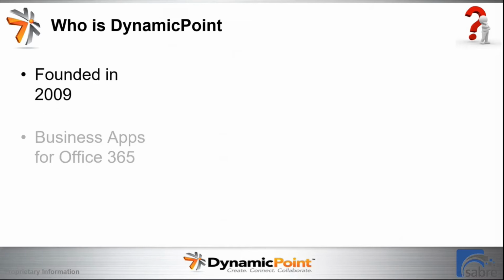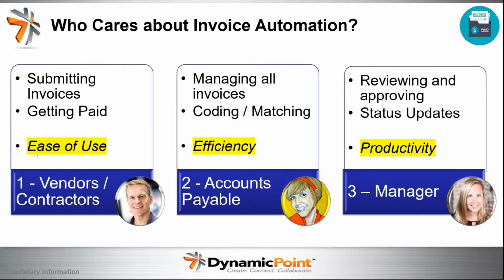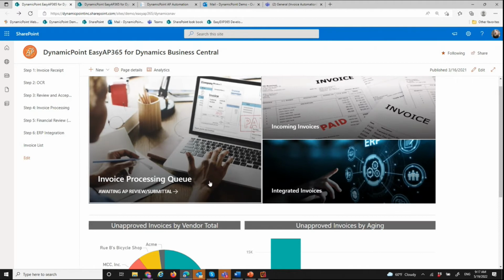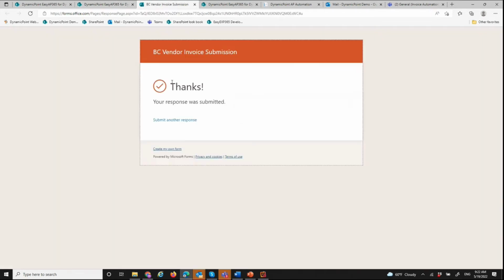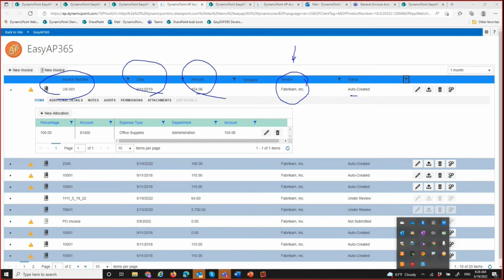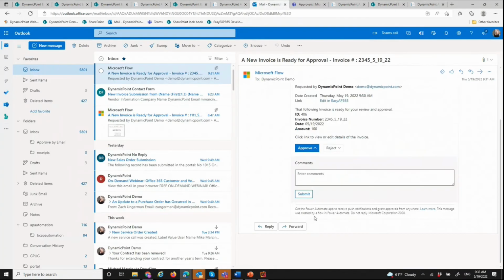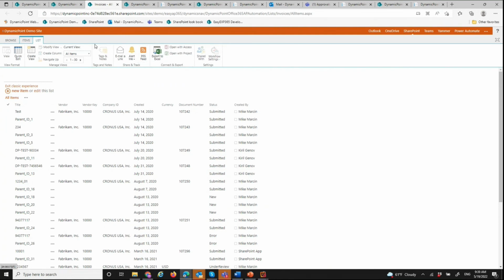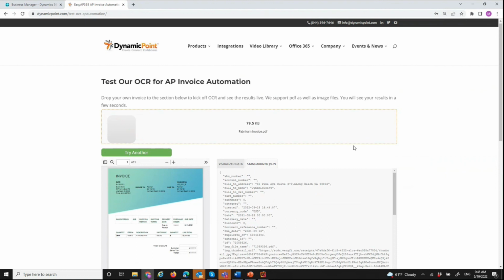Sabre and DynamicPoint Webinar: Leveraging Microsoft Office 365 to Automate Vendor Invoices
Come join Sabre Limited and DynamicPoint to learn how Microsoft Office 365 and Teams, together with DynamicPoint’s Invoice Automation app, EasyAP365, can be used to automate each step in your organization’s AP Invoice process.

In this upcoming webinar, we demonstrate key AP functionality including:

- Email, mobile, check request and portal invoice submission using SharePoint libraries
- Processing of Invoices without a Purchase Order
- Processing of Invoices related to Purchase Order with or without a separate goods receipt
- Integration with Microsoft Power Automate for review and approval

We will demonstrate how each of these steps can be automated using Microsoft Office 365 technology, including the popular Teams app, to save your organization money by leveraging a platform that you already own.

To find recorded demos, product information and pricing on our EasyAP365 Invoice Automation app, please reference our portal product